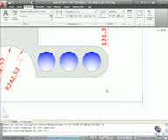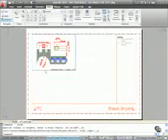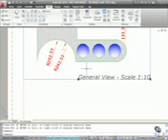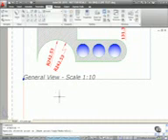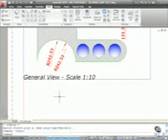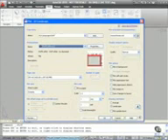06 02 Single Line Text DTEXT mpeg4